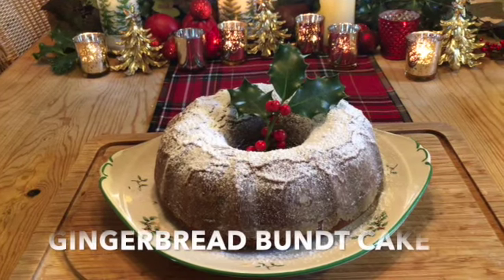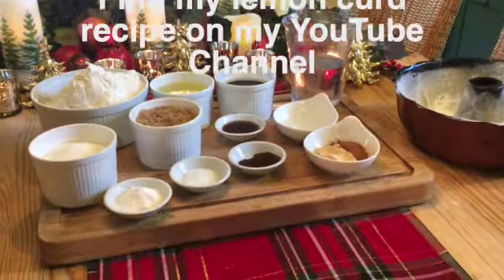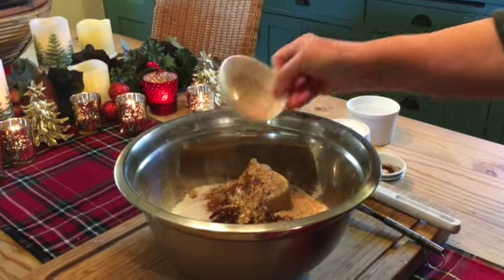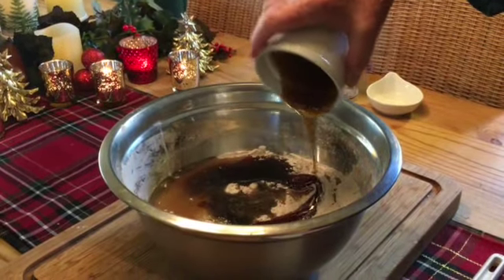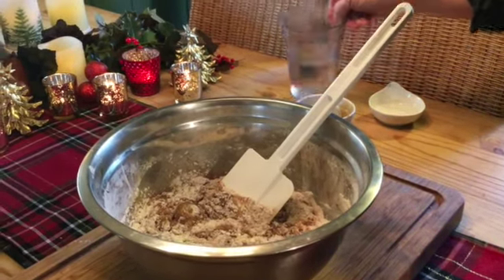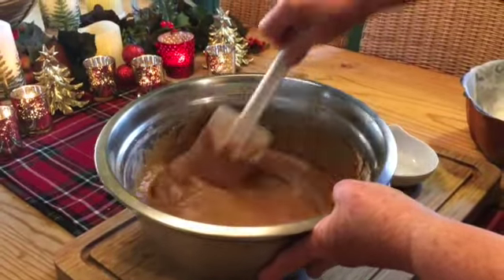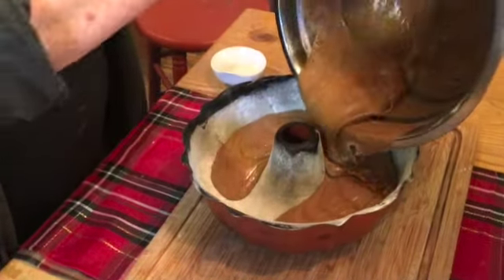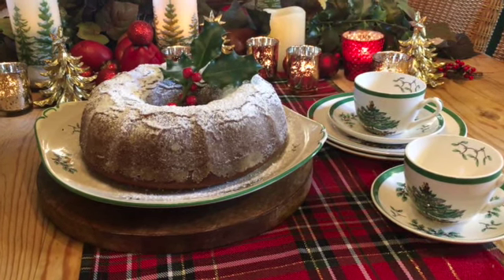GINGERBREAD BUNDT CAKE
This video is about GINGERBREAD BUNDT CAKE